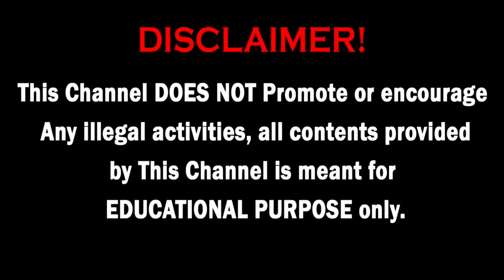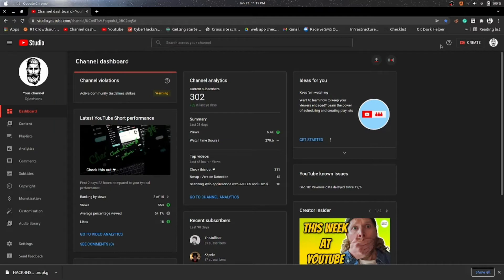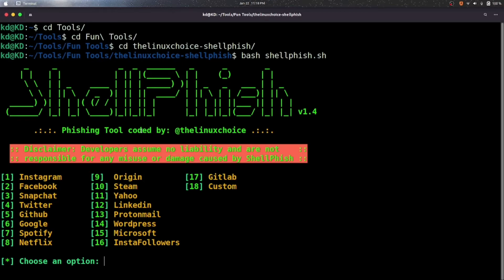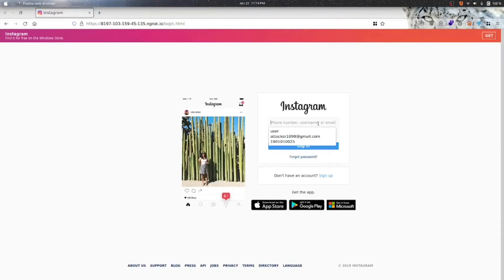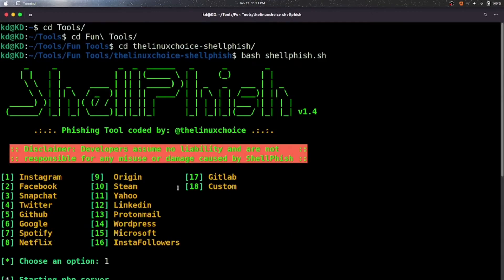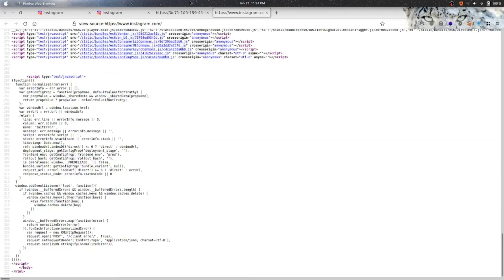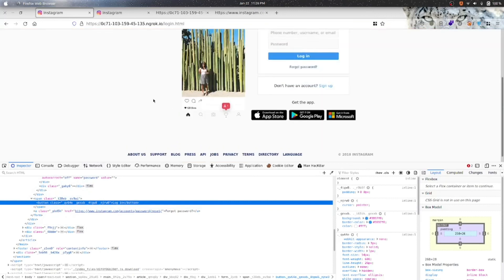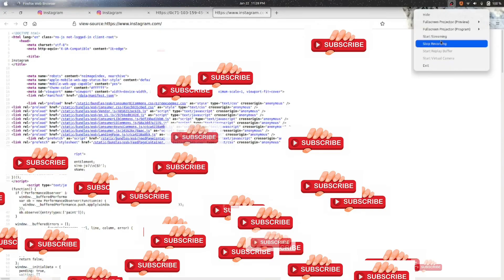This Is How Hackers Hack Your Social Media Accounts!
Hey Guys!
I am back again with another video